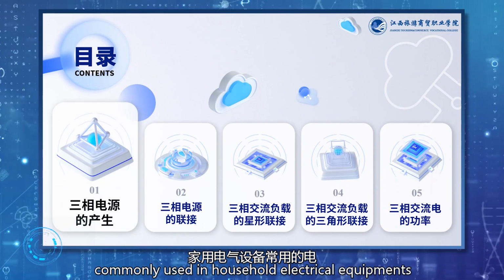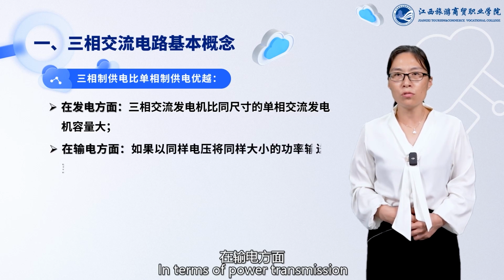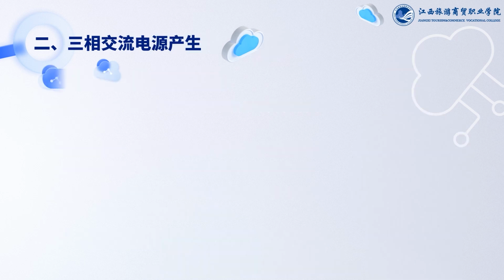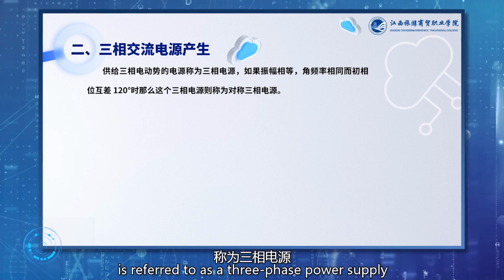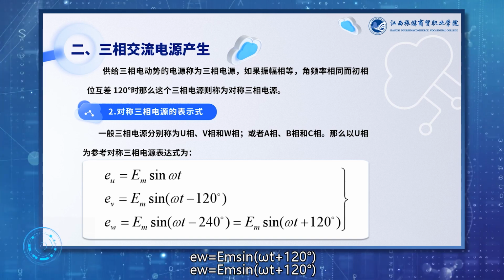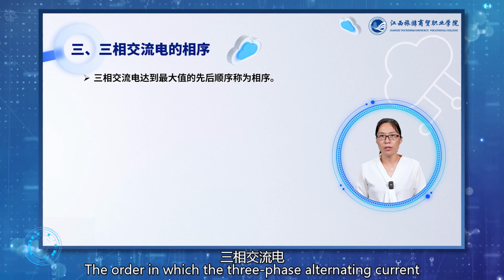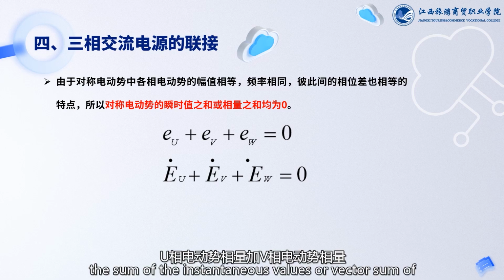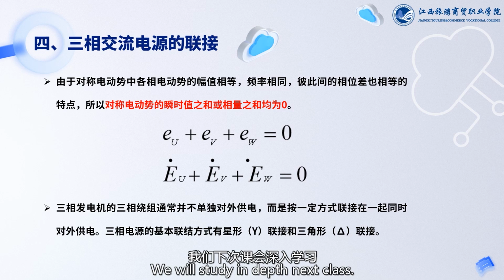4.1 Generation of three phase power